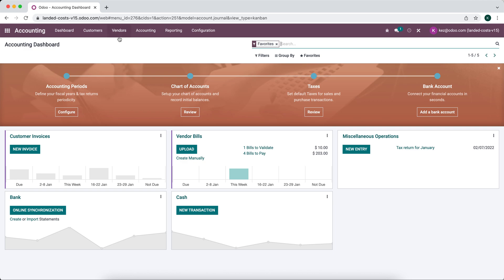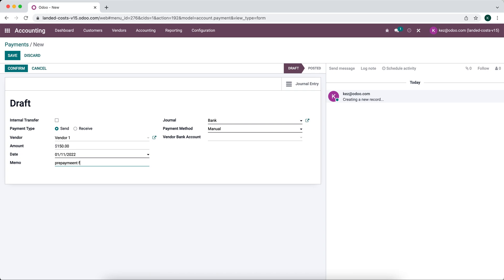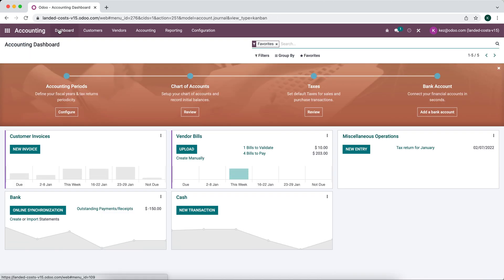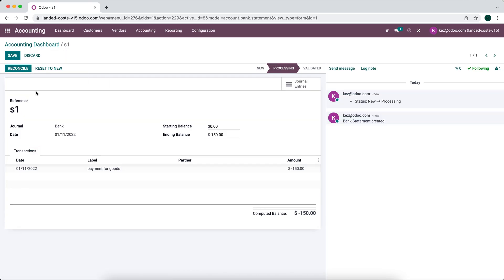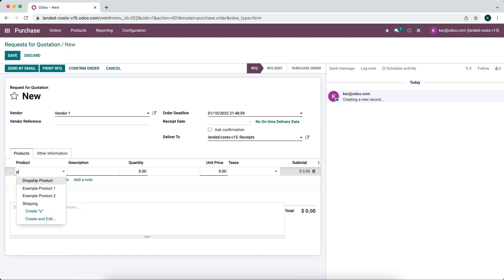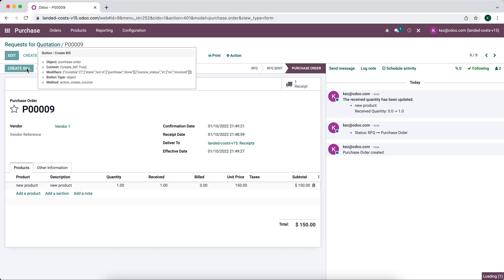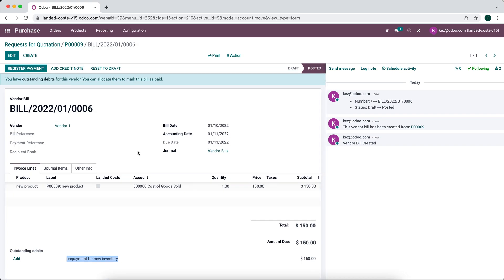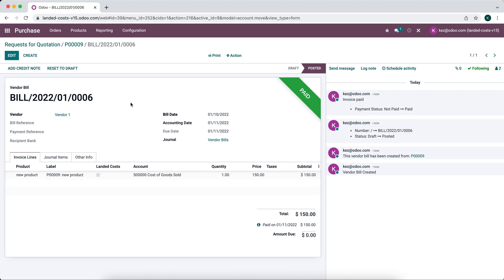How to Prepay for Inventory in Odoo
In a perfect world your purchase order and/or vendor bill would be created before it is time to pay for your inventory.  However, sometimes you need to pay for goods on the fly before your team has a chance to create a bill.  In this video I demonstrate the process to prepay for inventory.